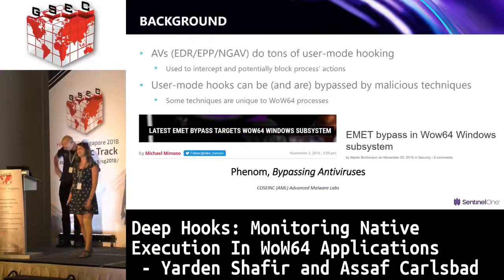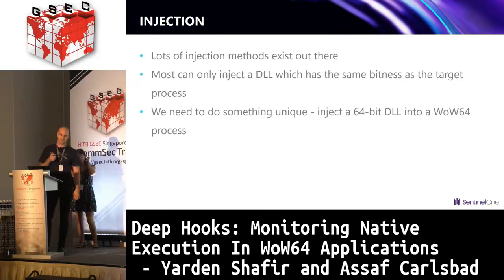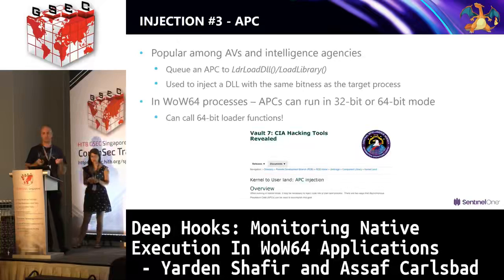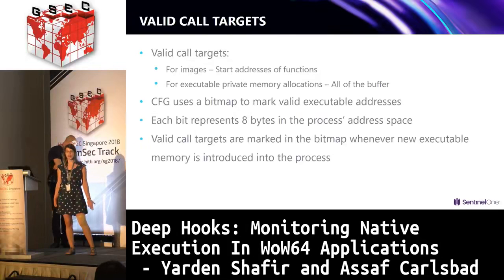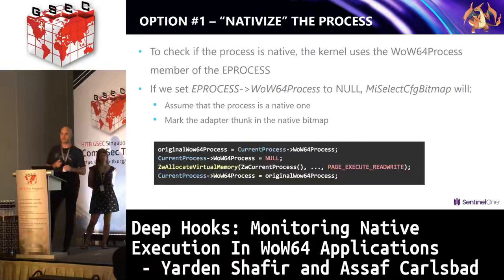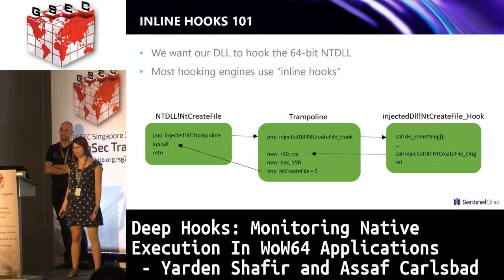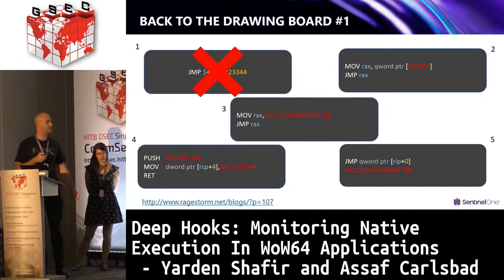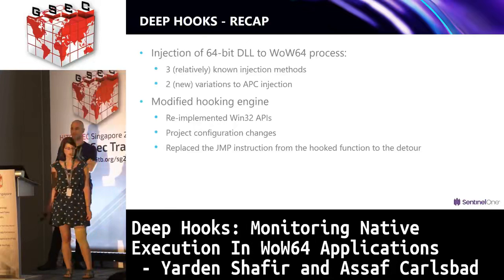COMMSEC Monitoring Native Execution In WoW64 Apps Y Shafir and A Carlsbad